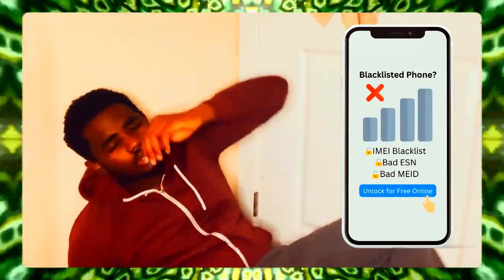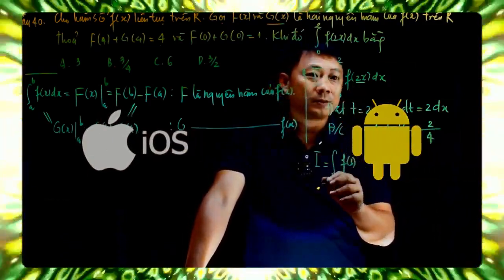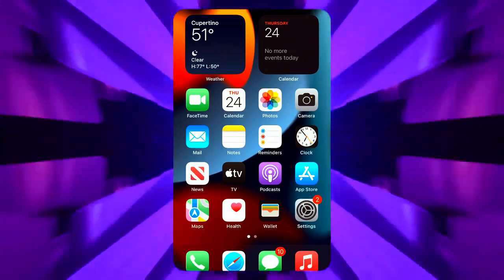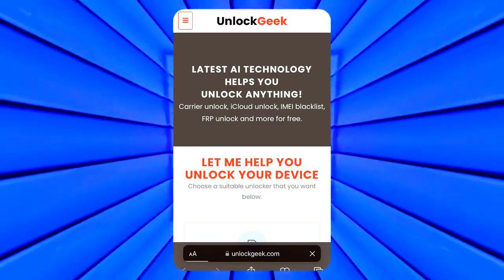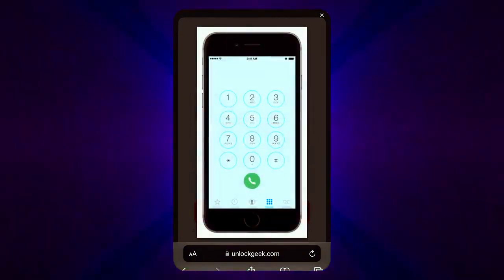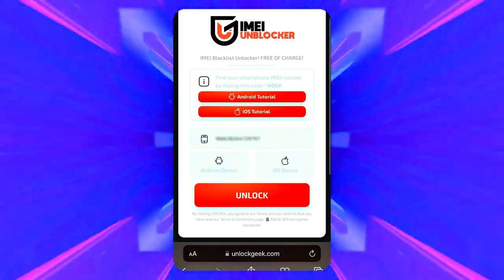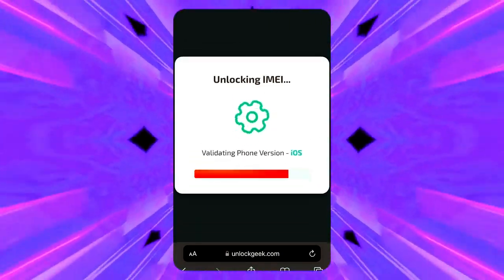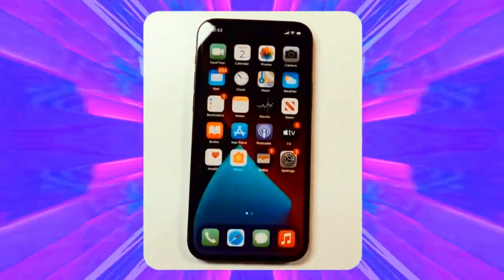Unlocking Blacklisted IMEI: Free Methods and Solutions for 2026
Is your phone's IMEI blacklisted, restricting your smartphone's full potential? You're not alone in this situation, but don't worry! In this comprehensive guide for 2026, we delve into the most effective and free solutions to unlock and remove blacklisted IMEI from iPhones, Samsung, and Android devices. Whether you're dealing with an iPhone or a Samsung model, rest assured that we provide step-by-step instructions to address the issue. Learn the difference between a blacklisted and a blocked IMEI, how to fix it on various devices, and what tools can help optimize this process. We cover everything from manual solutions to using tools like UnlockTool for both iOS and Android systems. This video aims to help you regain network access and functionality, ensuring your device is fully operational without the restrictions of a blacklisted IMEI. Join us to clear the confusion and take action today!